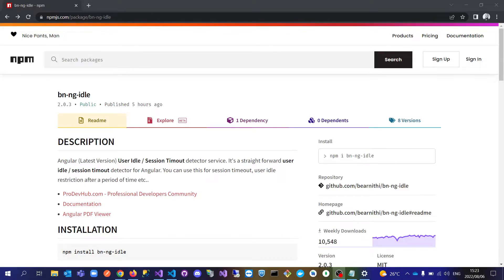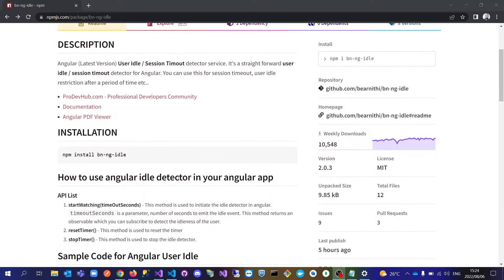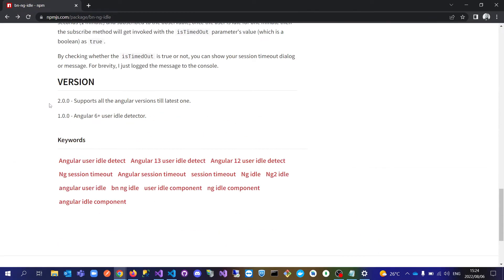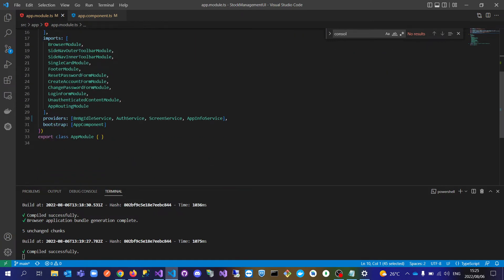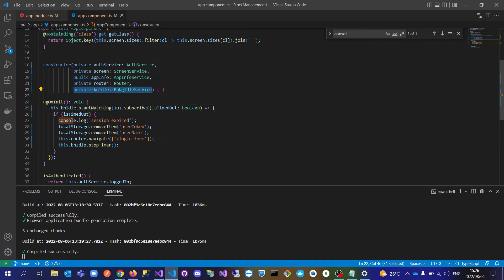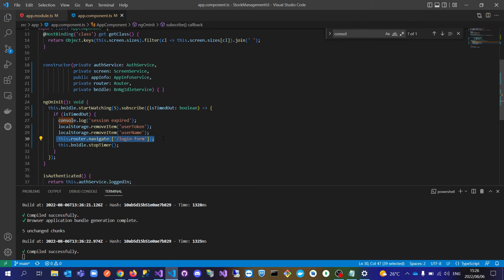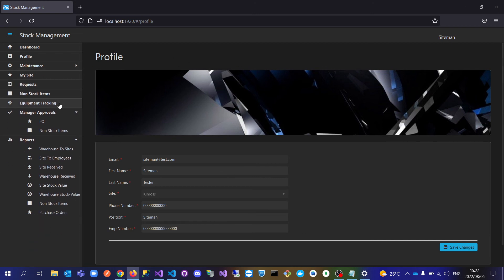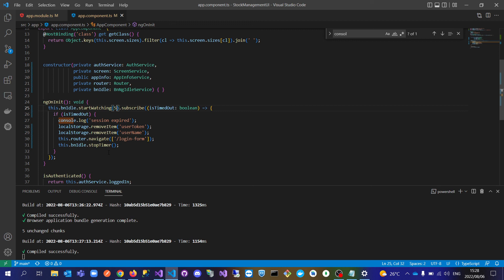Angular: All versions: Timeout Sessions If User is Idle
In this video I showed  you a very useful package to timeout users that will be idle on the system using angular

Angular user idle detect
Angular 13 user idle detect
Angular 12 user idle detect
Ng session timeout
Angular session timeout
session timeout
Ng idleNg2 idle
angular user idle
bn ng idle
user idle component
angular idle component